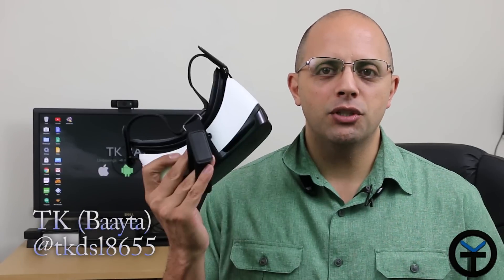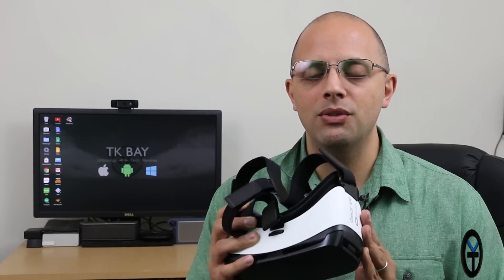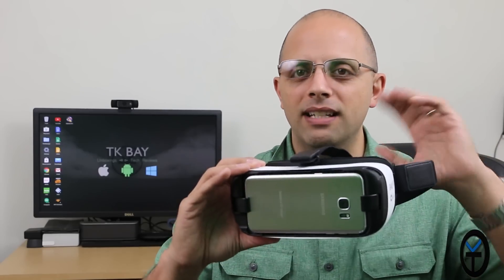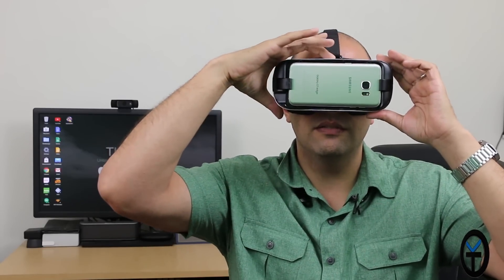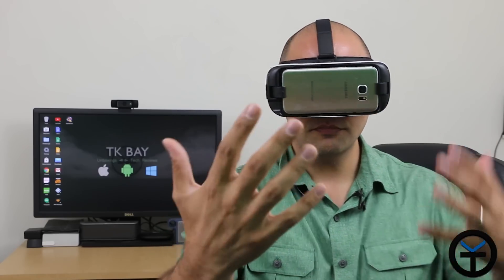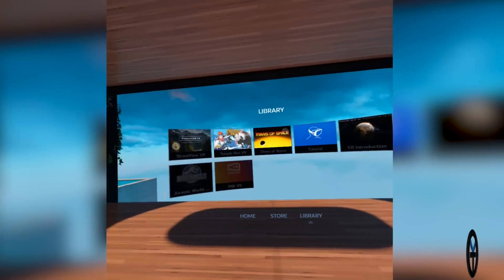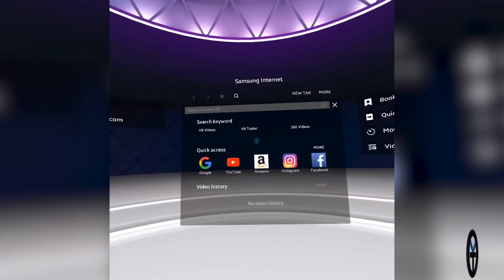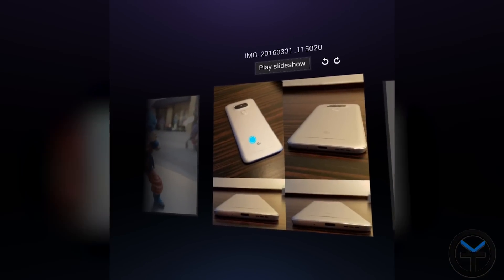How to screen record and screenshots on your Gear VR (Natively)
Hey Guys

We finally have native screen recording on the Gear Vr,  and it is native support not a hack.

I do a process Walk through and demo of the new functionality.

Now it does not work everywhere but that due to app support at this moment.